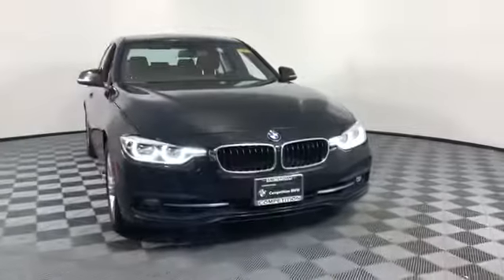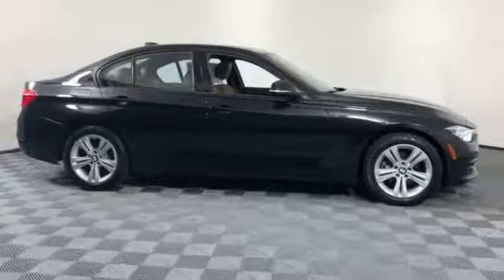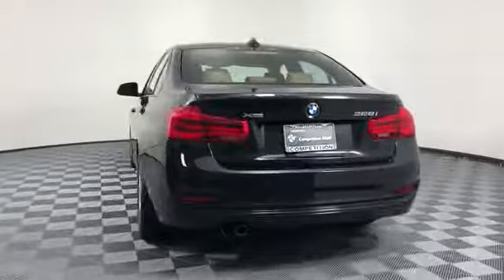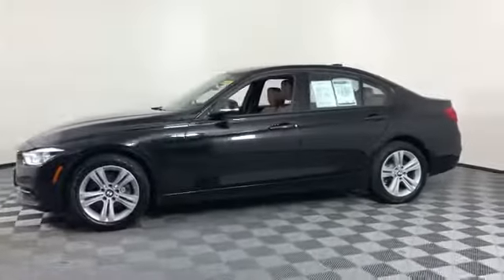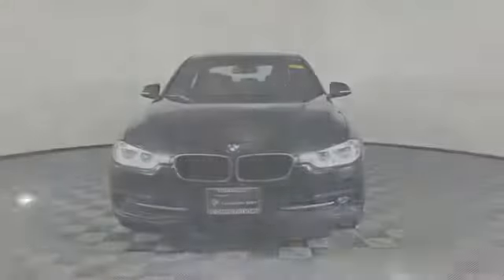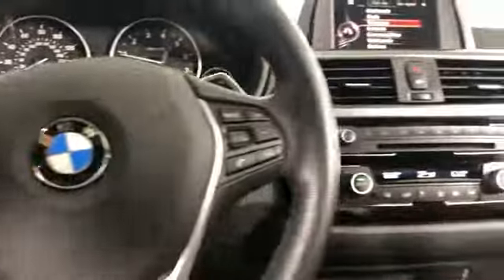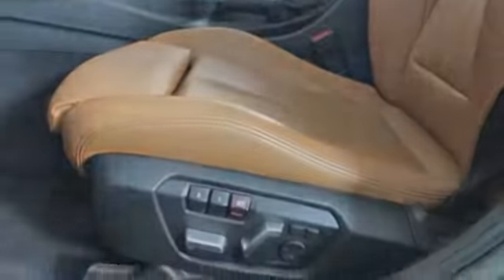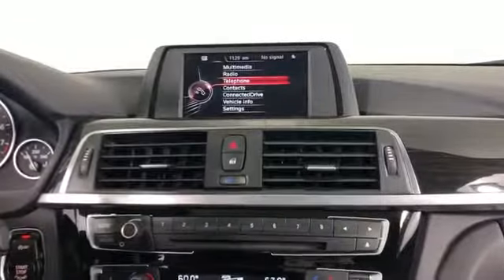Used 2016 BMW 3 Series 328i xDrive WBA8E3G52GNU02488 Huntington, Dix Hills, Commack, Melville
2016 BMW 3 Series 328i xDrive WBA8E3G52GNU02488 Video

To schedule a test drive in this 2016 BMW 3 Series 328i xDrive, call us at or stop by our showroom located at 599 Middle Country Rd, St James, NY 11780

This 2016 BMW 3 Series 328i xDrive WBA8E3G52GNU02488 is full of phenomenal features such as: